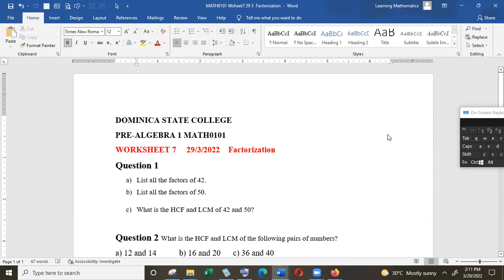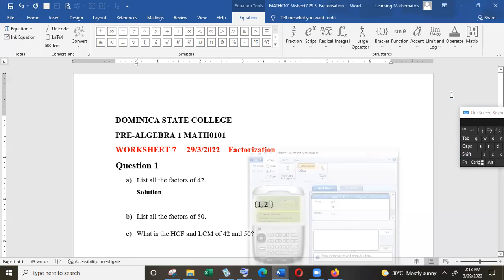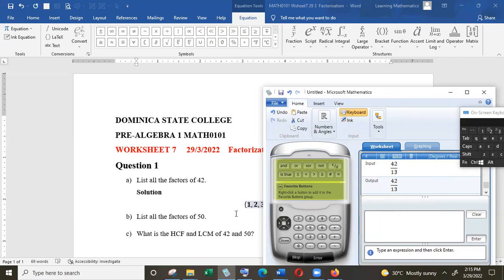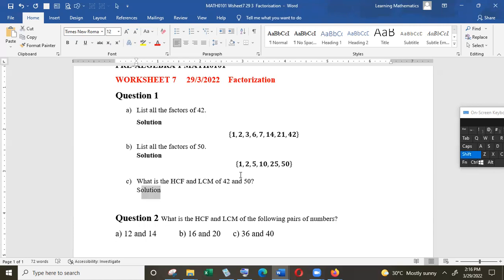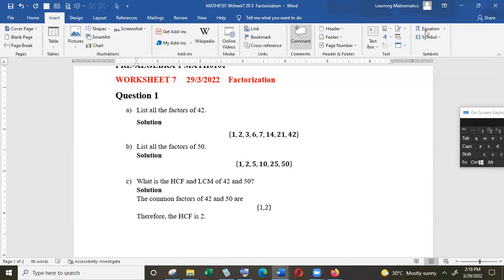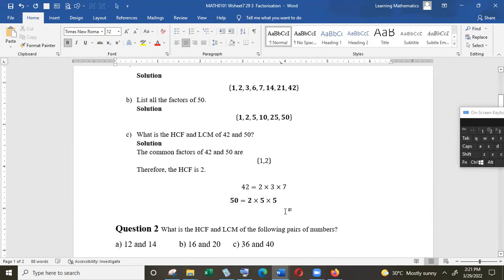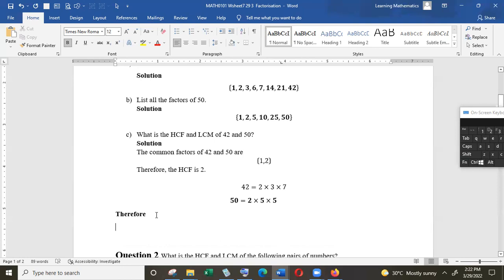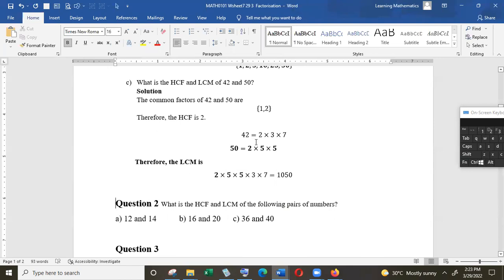LCM and HCF Part 1